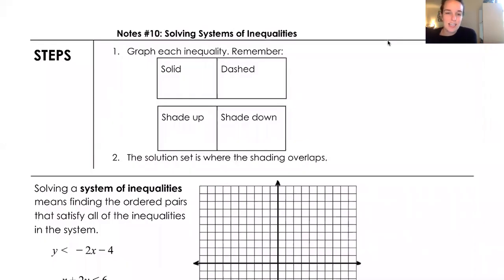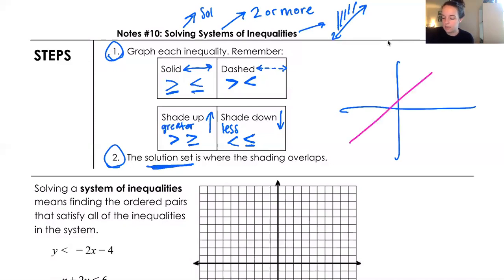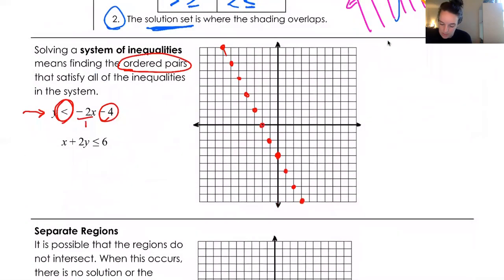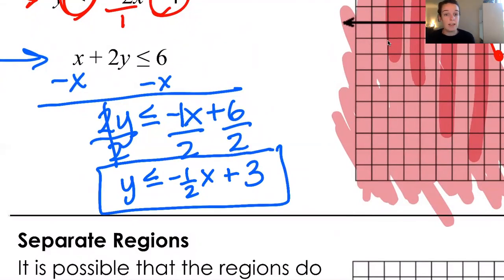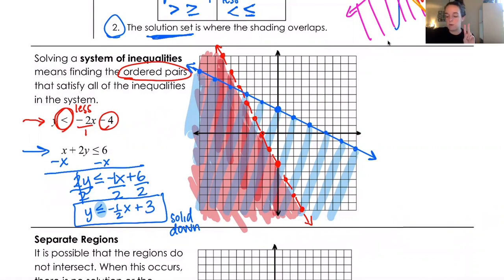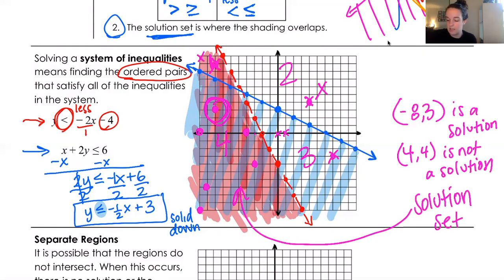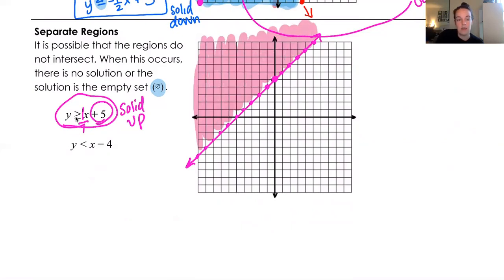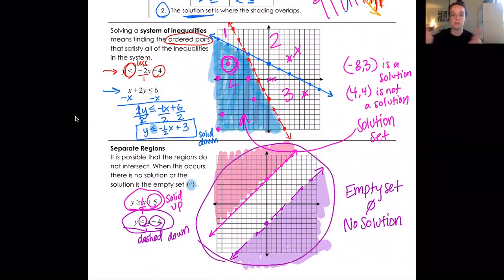A2 -- Systems of Inequalities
SY21 Notes 10